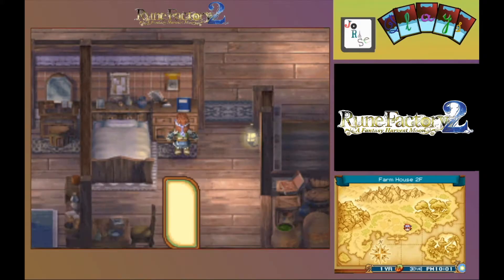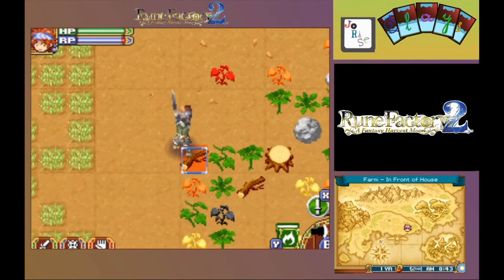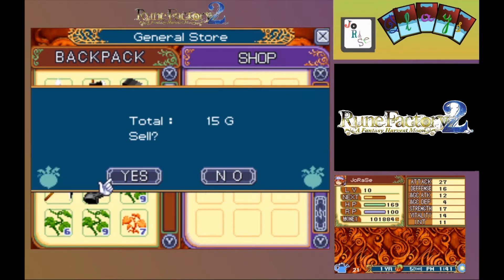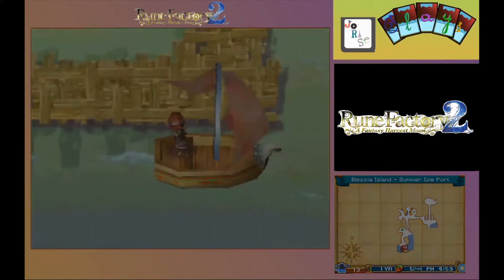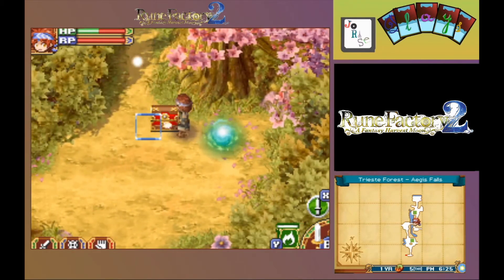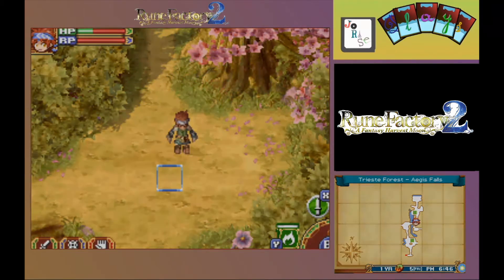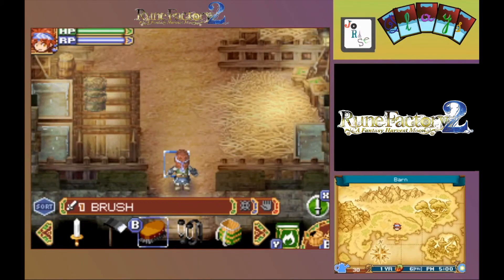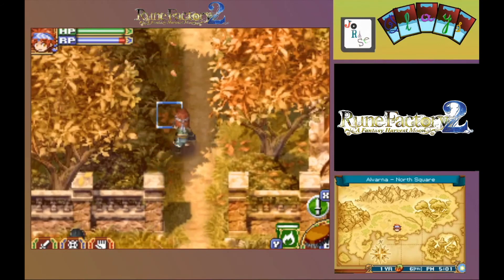Let's Play Rune Factory 2 Episode 40: Storm Cleanup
Fortieth episode of the Rune Factory 2 let's play with commentary by me, JoRaSe. Rune Factory 2 A Fantasy Harvest Moon is the copyright property of Natsume Inc. and Marvelous Interactive Inc., and is licensed by Nintendo for use on the Nintendo DS line of handheld game consoles. Nintendo and the DS line are copyright property of Nintendo.

Timestamps:

Intro: 00:00
Start of Gamplay: 00:44
Storm Damage Cleanup: 02:34
Tending to Crops: 06:00
Monster Care: 11:45
Trieste Forest Combat Time: 13:42
Crop Watering Time: 15:45
Fighting and Mining on Blessia Island: 17:19
Alicia's Request: 19:07
Home Field Cleanup: 21:09
Padova Mts. Combat and Mining: 24:02
Fishing Session: 27:09
Calendar Check: 28:53
Field Cleanup: 30:04
Ending Sequence: 31:01